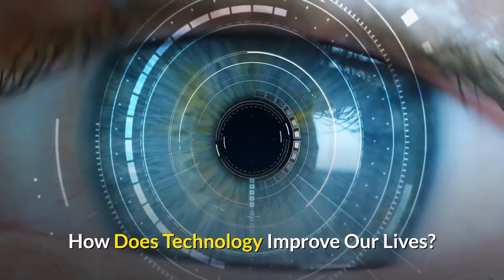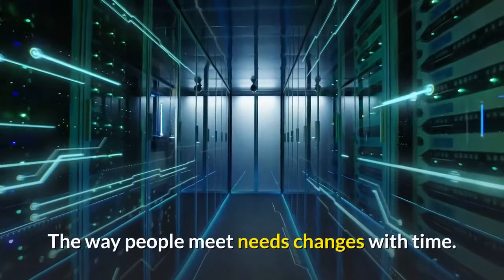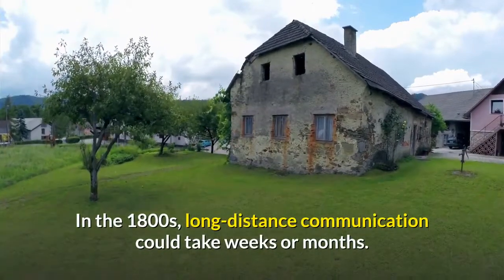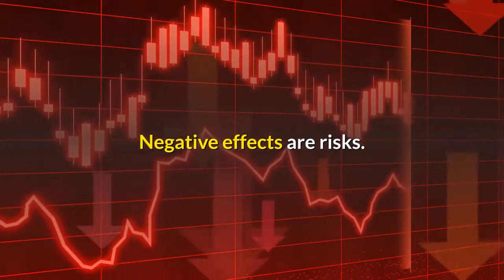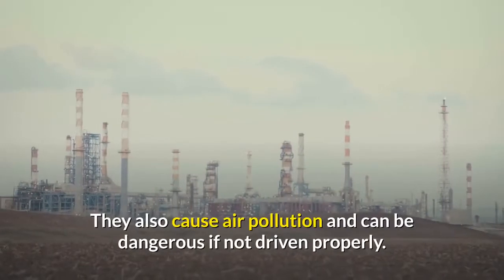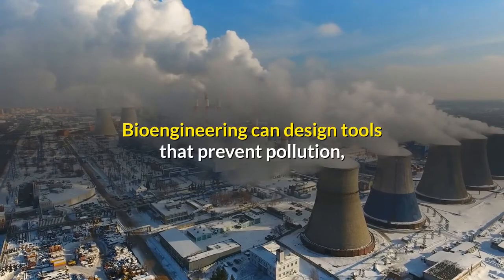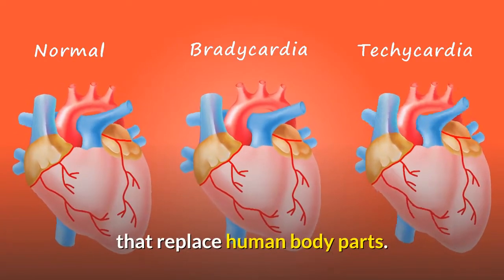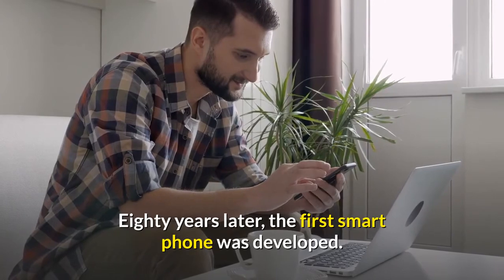How technology has improved our lives in an Unimaginable way.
We have really come a long way with technology

Get Audible
Try Audible today
Recommended book from audible (Work Stronger)

More Music From Music Station: Futuristic Relaxing music MIX - De Robotic Way
Follow thunderBeat on Spotify:

Recommended Good Quality Gear For Your YouTube Videos
Main Camera (Eos Canon 90D)
Secondary Camera (Panasonic Lumix G7)
Main Lens (EFS 24mm f/2.8)
Main Microphone (Rode NT1)
Secondary Microphone (synco Wireless Label System)
Third Microphone (Rode NTG4+)
Keyboard (Daskeyboard 4Q)
Mouse (Logitech MX Master)
Webcam (Logitech 1080p Pro)
Speaker (Beats Pill)
Headphone: (Bose Quiet Comfort 35)
Lamp (BenQ E-reading Lamp)
Secondary Lamp (BenQ Screenbar Plus)
Monitor (LG Ultrawide 34WN750)
Mic Boom Arm (Rode PSA 1)
Audio interface (Focusrite Scarlet 4i4)